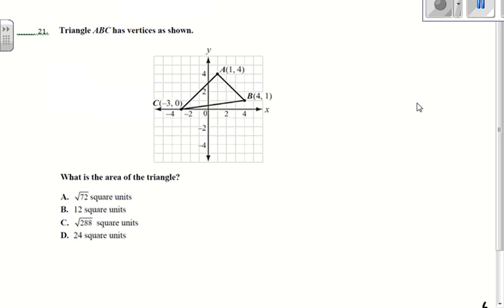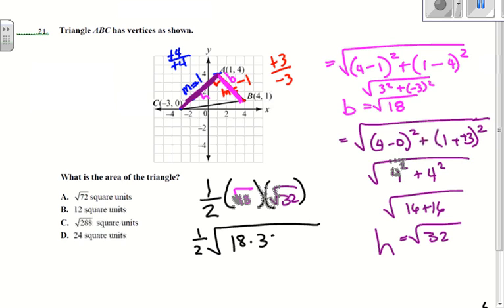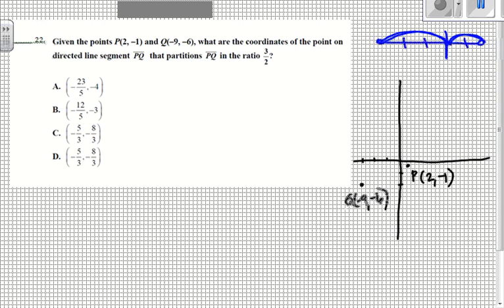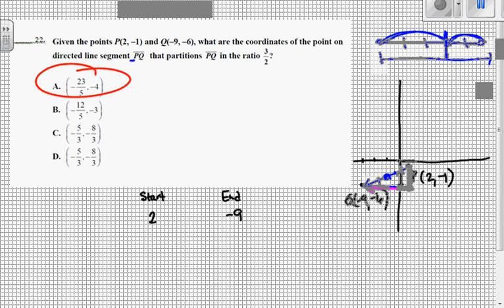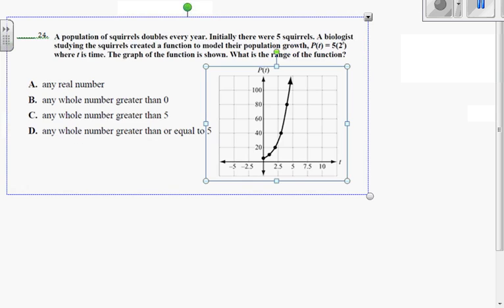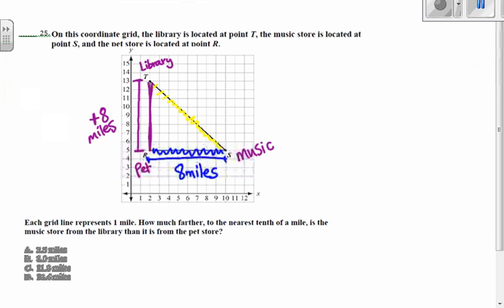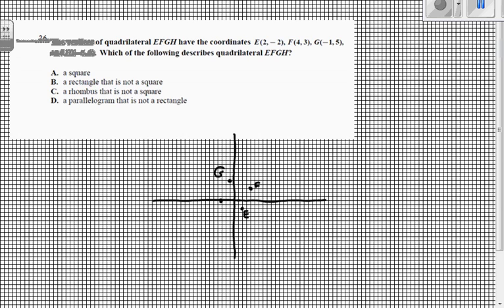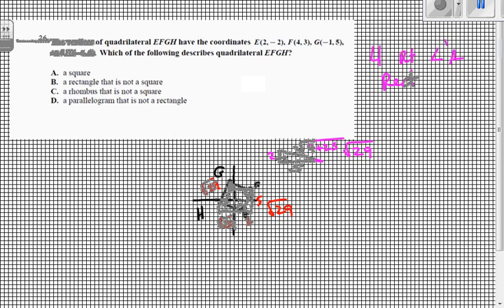Problems 21 26 on State EOCT Difficult Problems